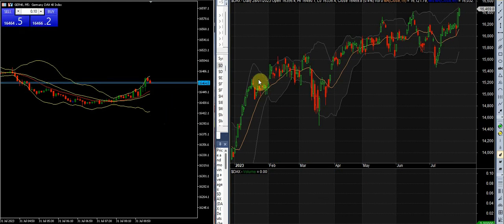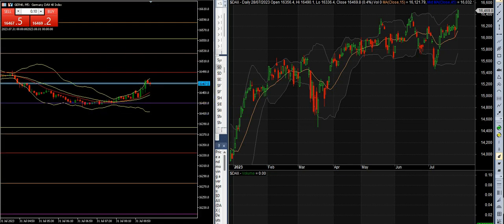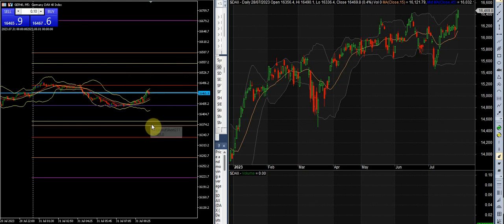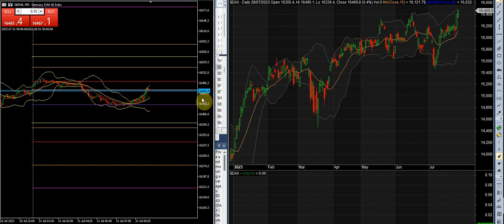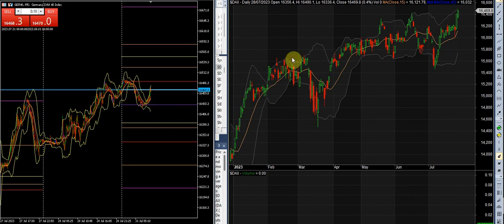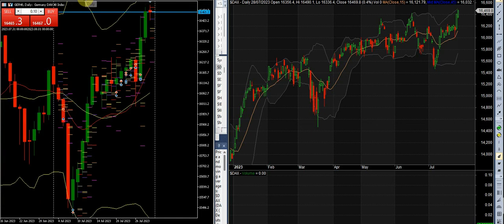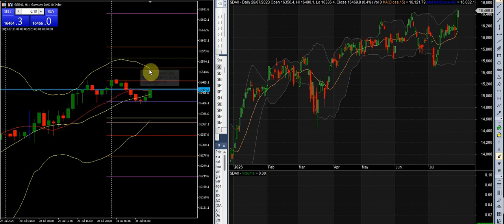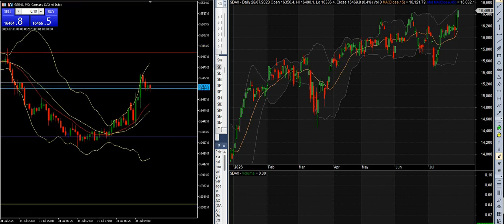How to Trade Index Markets - Setting Up The Dax Trading Session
If you check out what happened after the market opened, you will notice the market remained above the pivot level (Purple line) and had reasonable rejection from the level as mentioned in this video. While it wasn't a big move, using price action to determine a buy opportunity paid off and could have been held up to the R1.

Total points of about 80 as a max range in about 2 hours of trading.
I took around 20 points out while I work on holding positions longer. Risk Disclosure